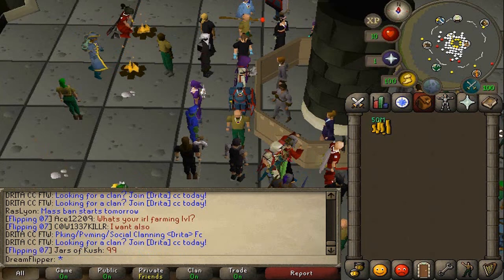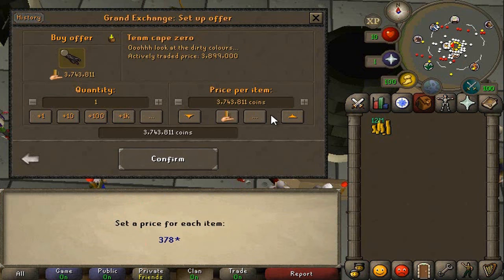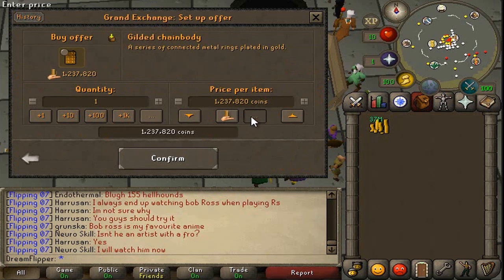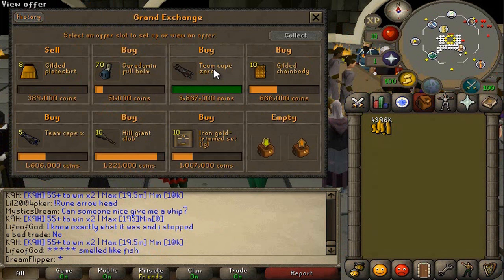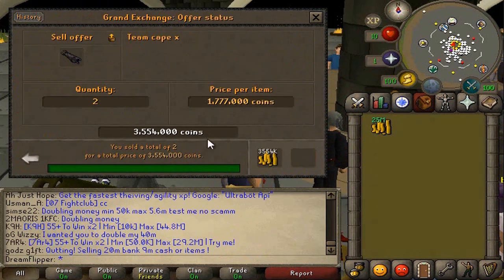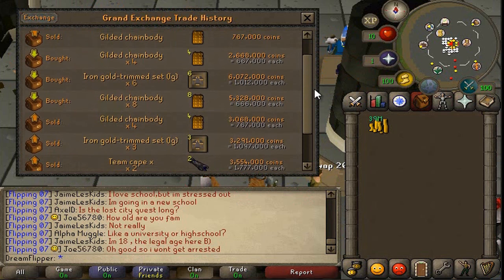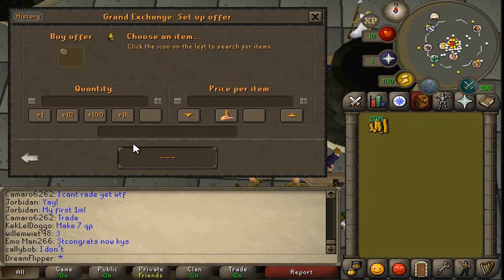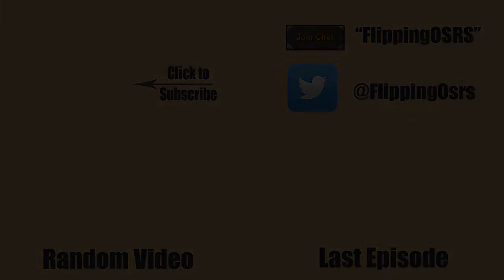[OSRS] FLIPPING THE HIGHEST MARGIN ITEMS IN F2P - EP #1 - Flipping to 100m using F2p Items Only!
Hey, and welcome to a brand new video. Today I am starting a small series of F2P flipping.

I have been enjoying the F2P side of flipping for a few weeks now and I thought I might as well make a small series out of it. I am going to be starting with 50m, and recording my progress all the way to 100m. How long do you think it will take?

What I am going to be focusing on is the highest margin items in f2p. These include gilded armour, team capes, trimmed armor and hill giant clubs. There are other items, but those are the most popular. If you enjoy this type of content, please toss the video a like.

Clan Chat:
"FlippingOSRS"